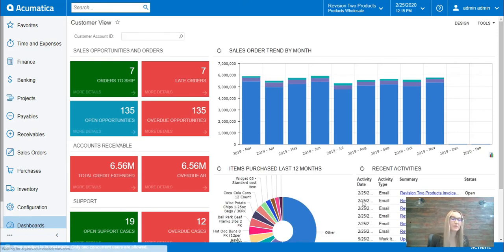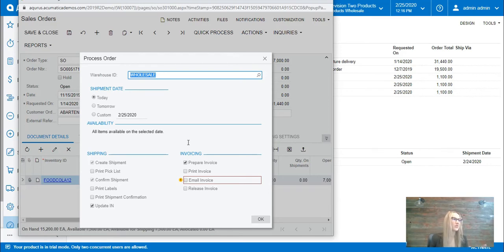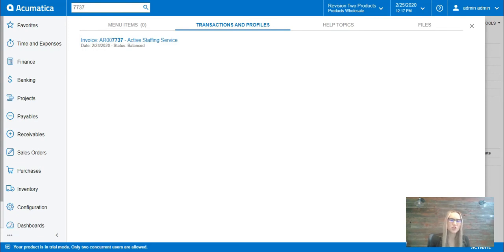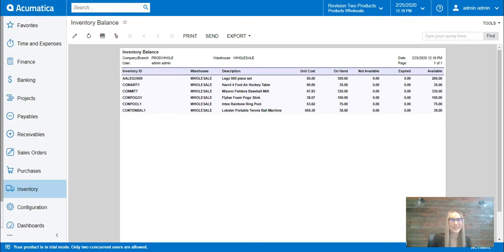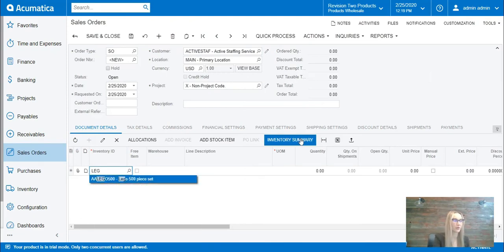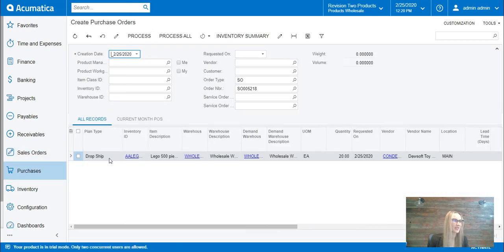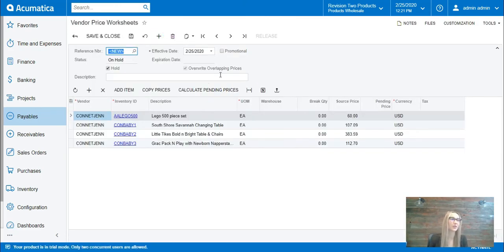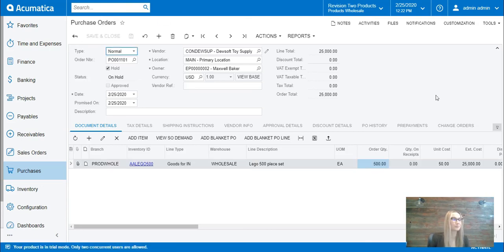Acumatica - Top Five Key Business Benefits of Inventory Management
This video covers the main benefits of having an integrated inventory management solution and what it can do for your business.

Presented by: Samantha (Niton) DeForge